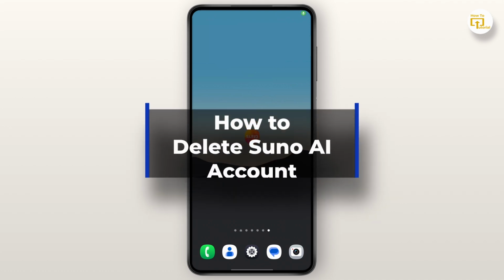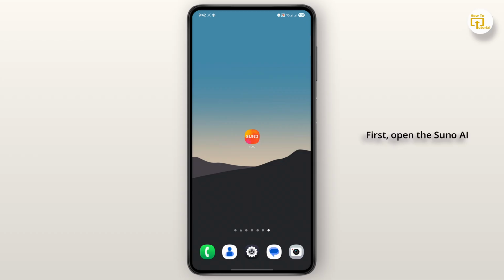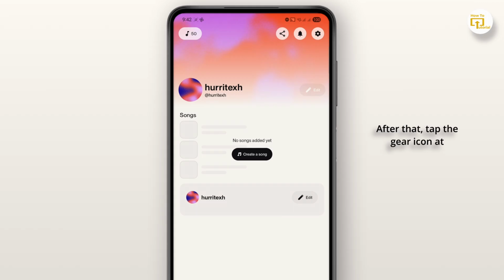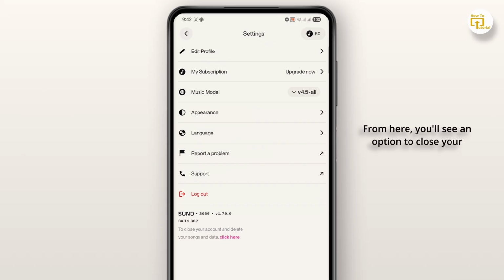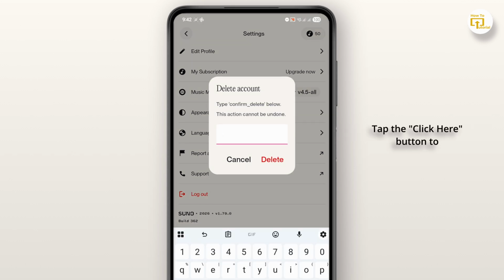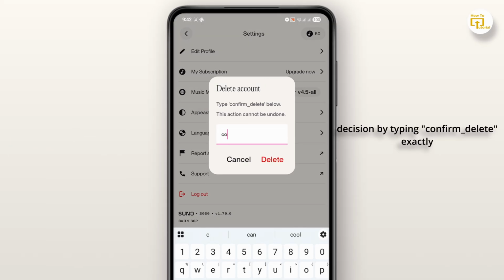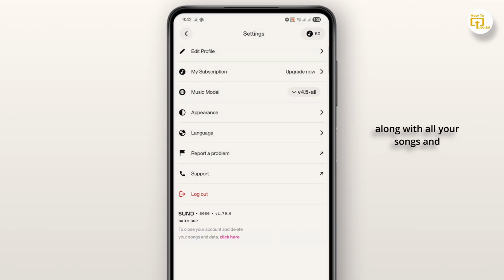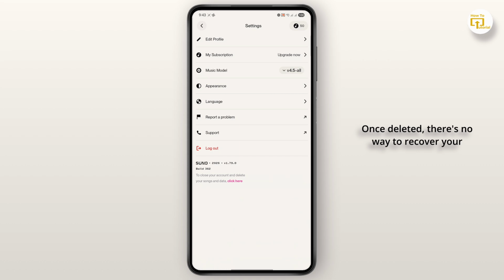How to Delete Suno AI Account 🗑️🎵 Permanently Remove Your Suno AI Account & Data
Want to permanently delete your Suno AI account? 🗑️ In this tutorial, you'll learn how to close your Suno AI account and permanently remove your songs, data, and account information. If you no longer use Suno AI or want to delete your account for privacy reasons, this step-by-step guide will walk you through the entire process.

Before deleting your account, remember that this action is permanent and cannot be undone. Make sure you've downloaded or saved any songs or content you want to keep. ⚠️

- Suno AI Account Settings: How to access the account deletion option.
- Account Deletion Process: Where to find the Close Account option.
- Confirmation Steps: How to verify your account deletion request.
- Permanent Data Removal: Delete your songs, account, and personal data.
- Important Warning: Understand that deleted accounts cannot be recovered.

- Open the Suno AI app on your Android device.
- Tap your profile icon in the bottom-right corner.
- Tap the Settings gear icon.
- Scroll to the bottom of the Settings page.
- Tap the Close Account and Delete Songs & Data option.
- Tap the Click Here button on the confirmation page.
- Type **confirm delete** exactly as shown.
- Tap Delete to permanently remove your account.
- Confirm the deletion and understand that it cannot be undone.

*Found this Suno AI tutorial helpful?*
👍 Like the video if this helped you successfully delete your Suno AI account!

00:00 - Introduction
00:07 - Open the Suno AI App
00:15 - Open Profile & Settings
00:27 - Find the Close Account Option
00:39 - Open the Account Deletion Page
00:50 - Confirm the Deletion Request
01:03 - Type "confirm delete" & Delete Account
01:16 - Conclusion